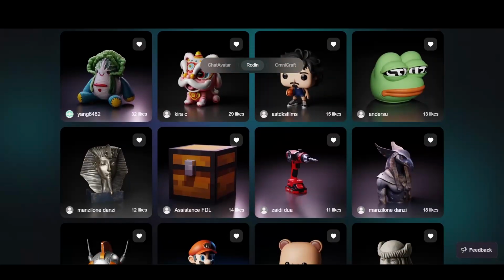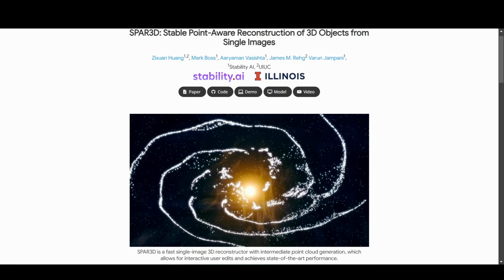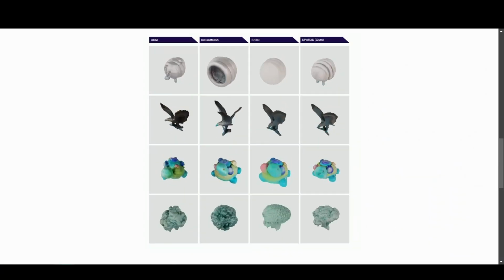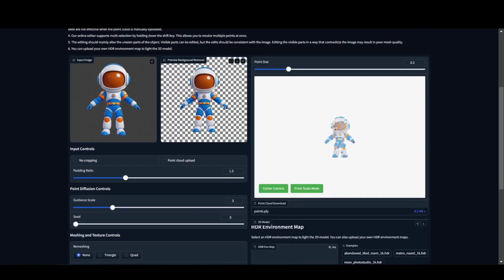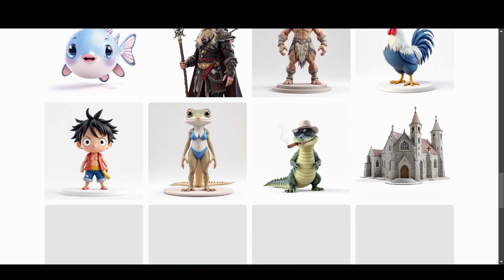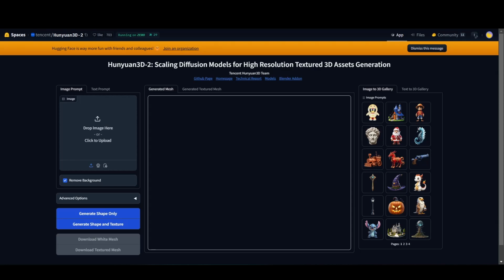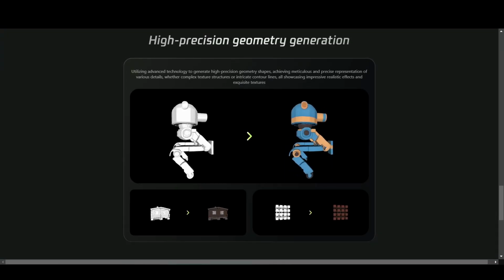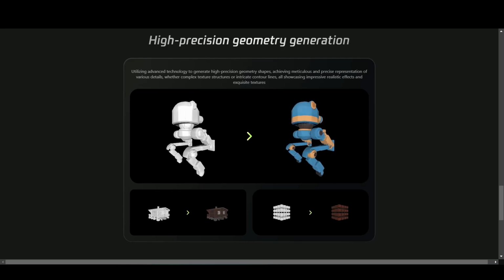Free AI 3D Tools That Will CHANGE How You Create!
🚀 AI Meets 3D: Reviewing SPAR3D, ThreeDee Nova, and Hunyuan3D-2! 🔥

The future of AI-powered 3D modeling is here! In this video, we dive into three cutting-edge AI 3D mesh generation tools that are pushing the boundaries of what’s possible in text-to-3D and image-to-3D technology. If you're a 3D artist, game developer, or indie creator, you won’t want to miss this!

🟢 SPAR3D – Stable Point-Aware Reconstruction of 3D Objects from Single Images
🔵 ThreeDee Nova – A new experimental AI 3D model generator
🔴 Hunyuan3D-2 – Scaling diffusion models for high-resolution 3D asset creation

Join R7 and Lab-Rat Larry as they explore these powerful free demos, showcasing their capabilities, pros and cons, and how they compare to other AI 3D tools like Meshy AI, Tripo AI, and Rodin by Hyperhuman. Whether you're into Blender, Unreal Engine, or Unity, these tools could change the way you generate 3D assets!

💡 What You’ll Learn:
✅ How AI is revolutionizing 3D modeling and animation
✅ The strengths and weaknesses of SPAR3D, ThreeDee Nova, and Hunyuan3D-2
✅ Which free AI tools can enhance your 3D workflow
✅ How text-to-3D and image-to-3D AI compare to traditional modeling

⚡ Watch now to see these AI tools in action!

📎Links:
Spar3D:

⏰Timecodes
0:00 - Intro
0:50 - SPAR3D
1:48 -  ThreeDee Nova
2:38 - Hunyuan3D-2
3:25 - Wrap-Up